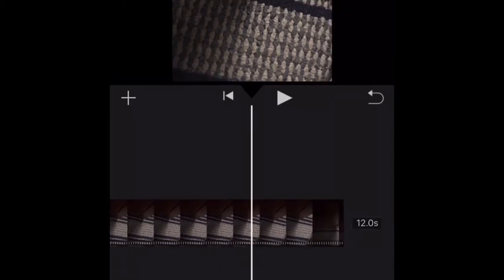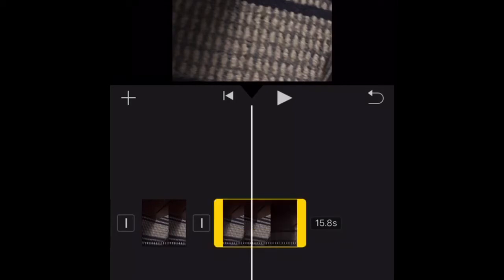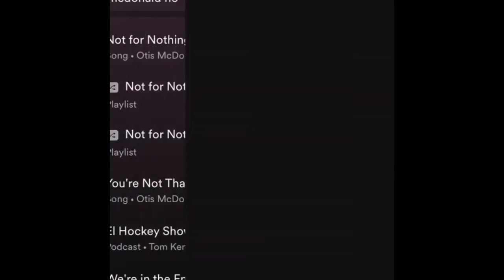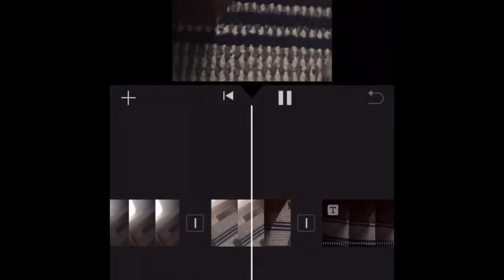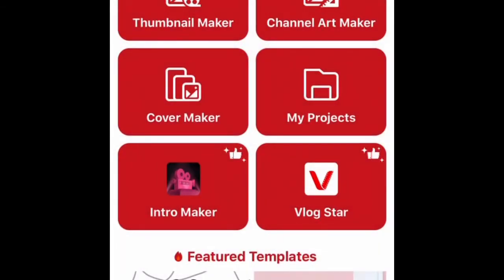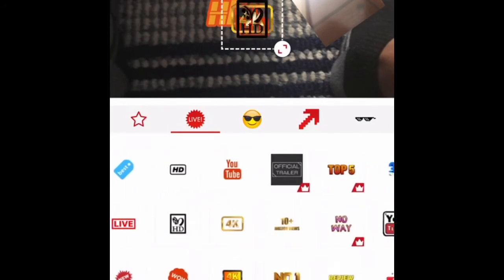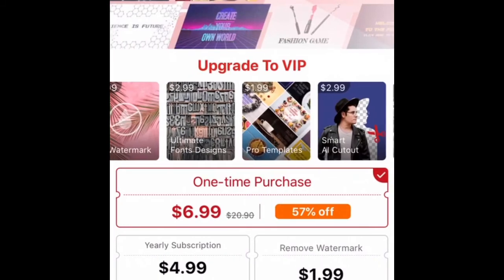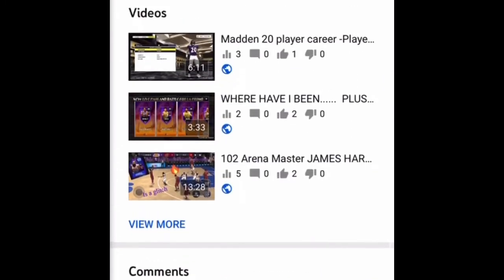HOW TO EDIT VIDEOS AND THUMBNAILS LIKE A PRO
Sup YouTube I said I was going to bring to video and I did Hope you guys enjoy